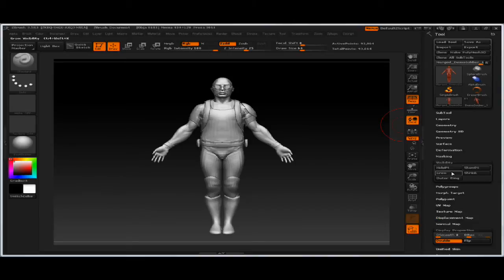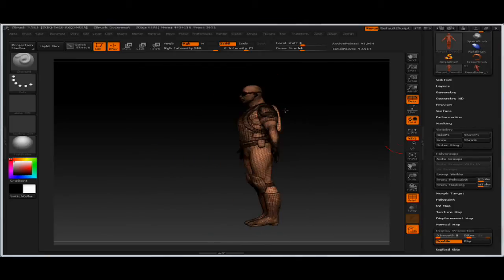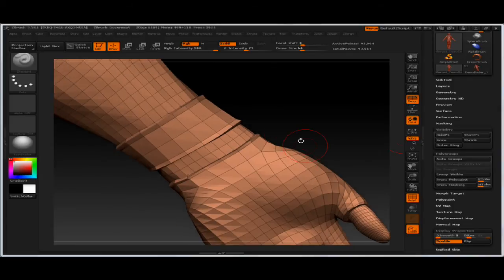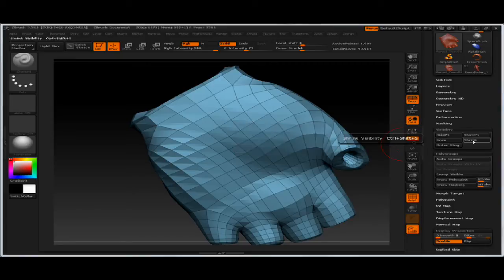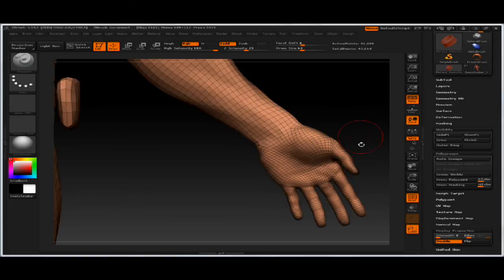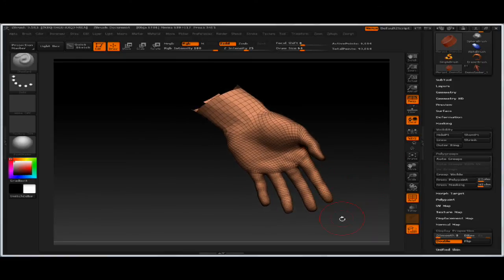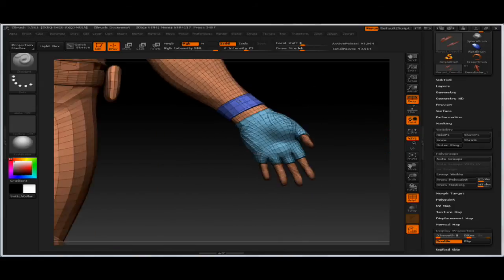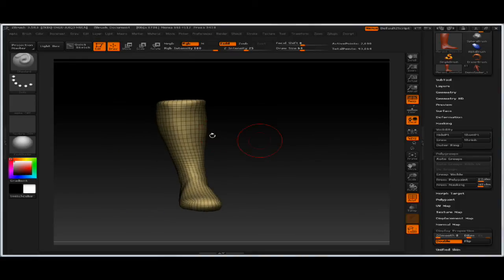ZBrush3.5R3 Grow|Shrink Selection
In this video we will walk through a new feature found in ZBrush3.5R3. The new Visibility capability to grow and shrink your selection inside ZBrush will most definitely speed your workflow to level never before possible. This new feature is found in a new sub-palette in the Tool Palette at Tool - Visibility.

With this new feature it is extremely easy to split up a tool into multiple subtools to add more dynamic detail. In the video we will demo how to take a mesh that has several mesh shells with one polygroup and convert that mesh into multiple subtools by converting the multiple shells into multiple polygroups so that you may GroupSplit them into Subtools.

In the video you will also see how easy it is to select parts of a mesh now with a few keys strokes.